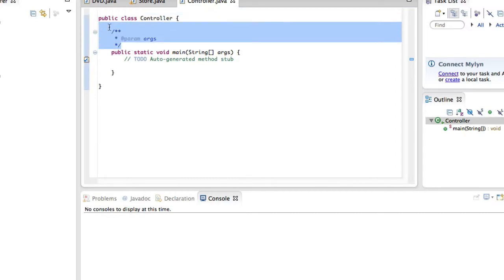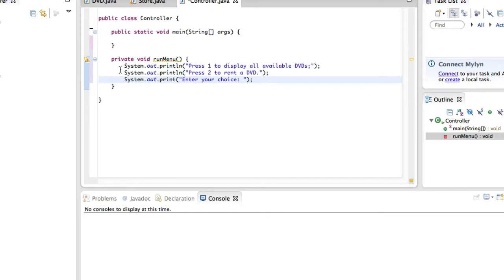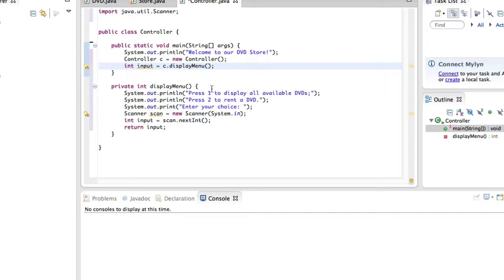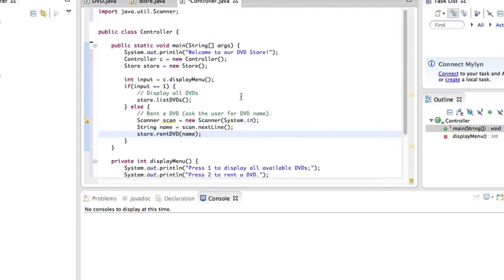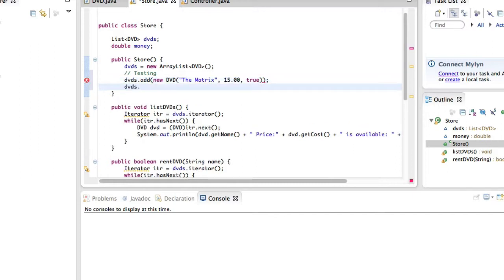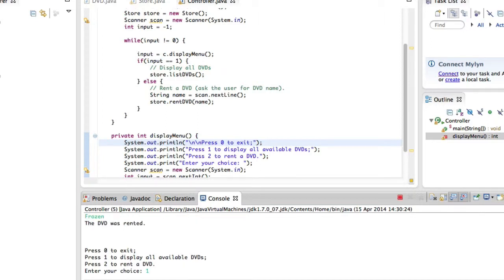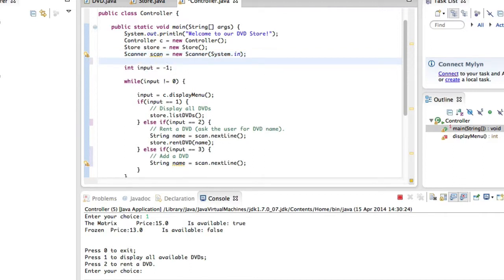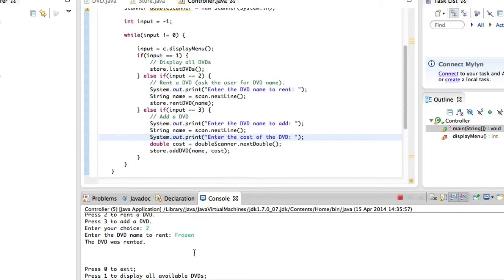Computer Science for Everyone - 54 - ASSIGNMENT: creating the Controller class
In this video we look at how to create the Controller class for our first proper assignment. In order to download the assignment, please register for the course for free (link below)!